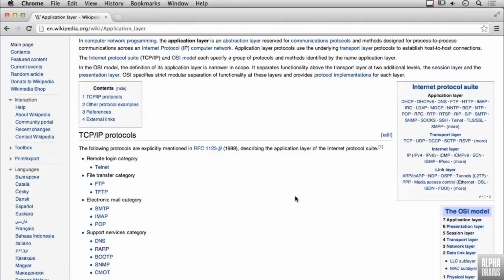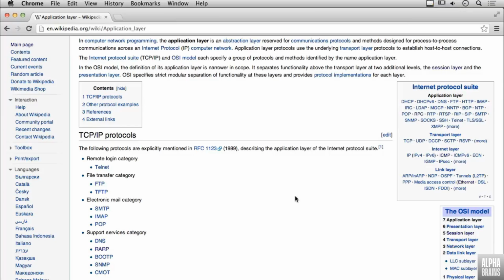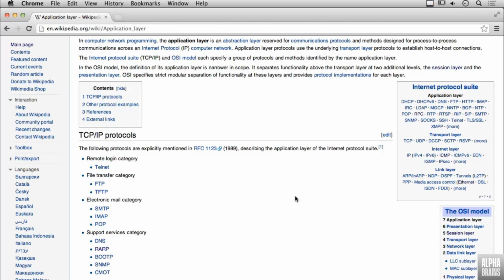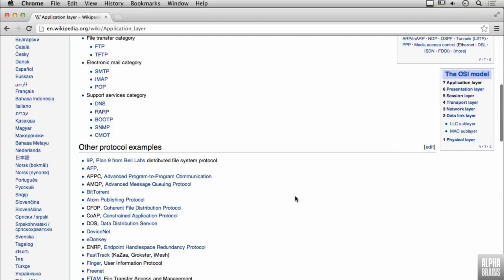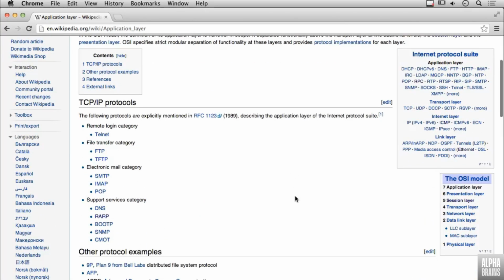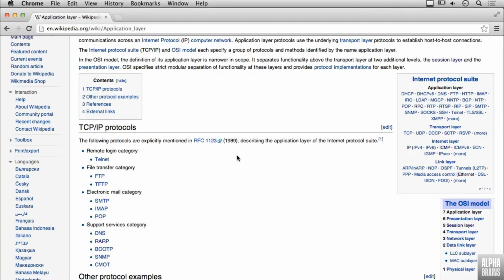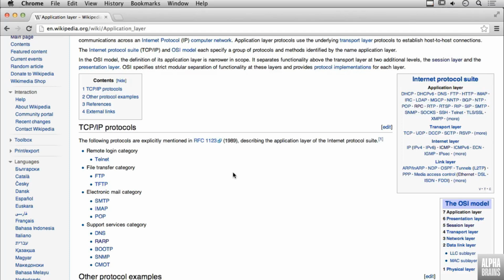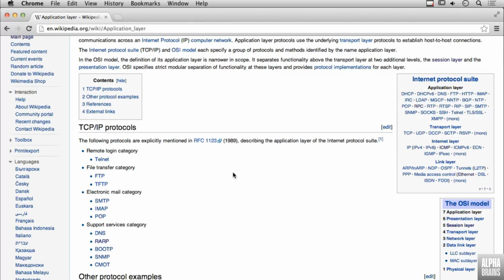Application Layer Tutorial | User Interface Protocols | TCP/IP Course 2025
Layer 7 does all the heavy lifting that lower layers refuse to handle - but most engineers never realize how much work happens here. When UDP drops packets, the application layer must detect and retransmit them. When users click "send email" or browse websites, application protocols like SMTP and HTTP make it all possible while handling the complexity invisibly.

What You'll Master in This Video:
-Why application layer handles functionality that lower layers can't provide
-How applications implement protocols like HTTP, SMTP, and DNS directly
-Application layer responsibility for reliability when using UDP transport
-Remote login protocols: Telnet vs SSH security and functionality differences
-File transfer protocol varieties: FTP, TFTP, and SMB capabilities
-Email protocol ecosystem: SMTP, IMAP, POP message handling
-DNS as foundational application layer service enabling name resolution
-Why application layer sits closest to users and their actual needs

Real-World Impact: Application developers who understand Layer 7 protocols build robust networked applications that handle failures gracefully and troubleshoot connectivity issues that leave other developers stumped - expertise worth $190K+ in full-stack development and network application architecture roles.